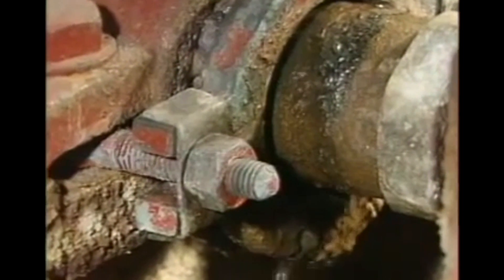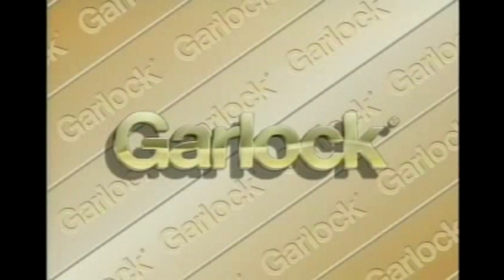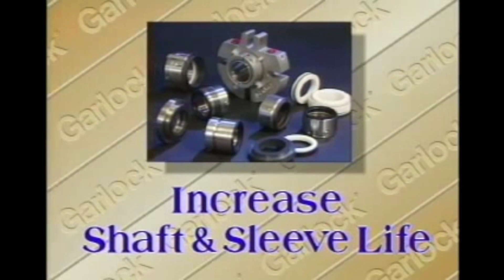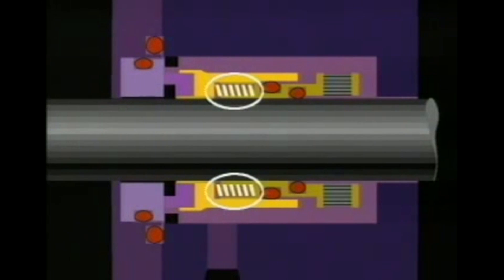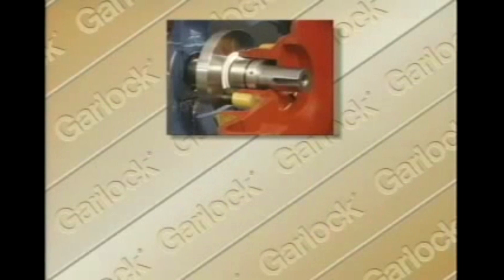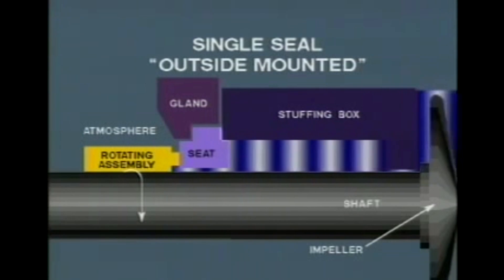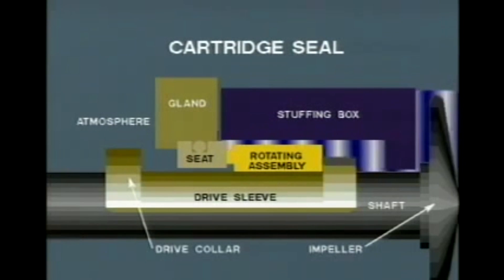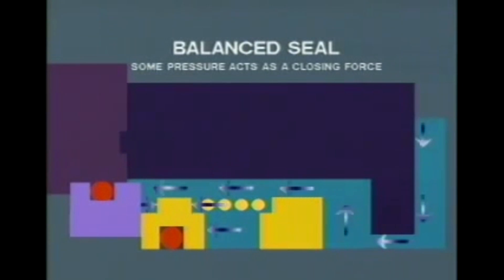Mechanical Seals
A video about mechanical seals from the Garlock family of companies.